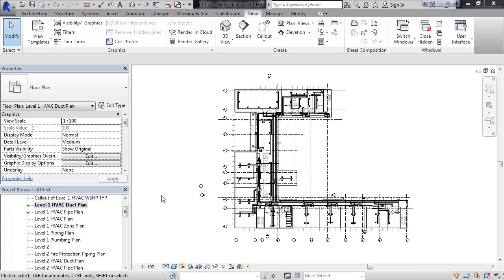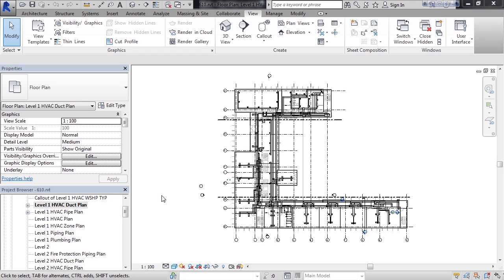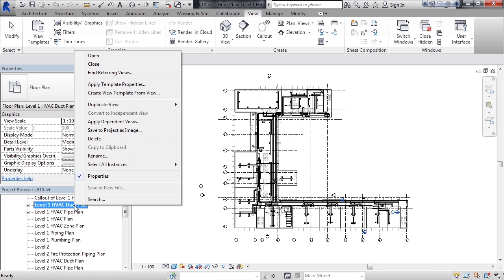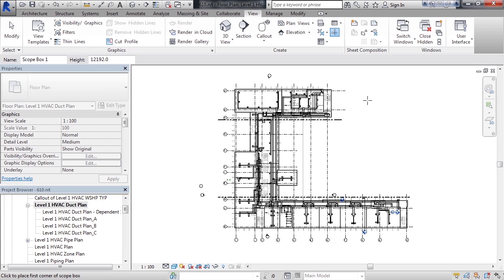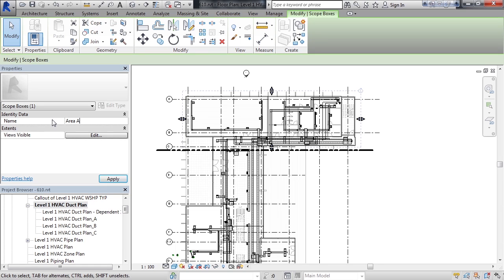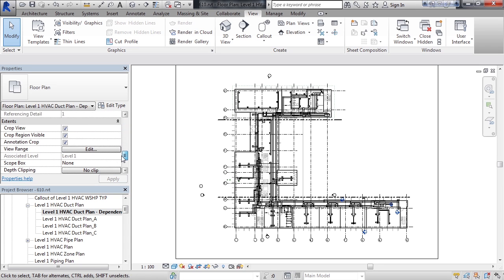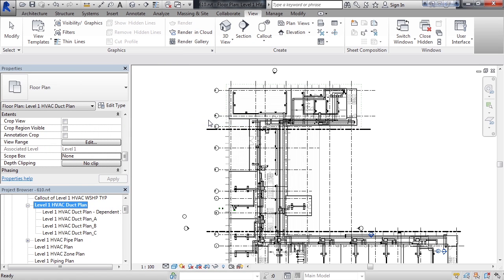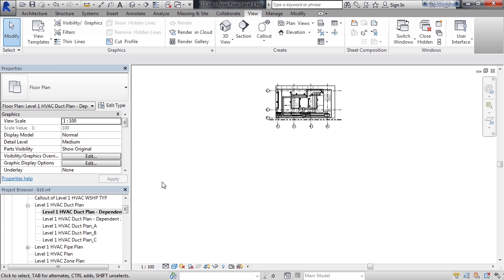Learning Autodesk Revit MEP | 058 Scope Box